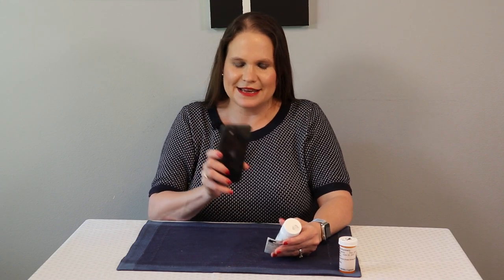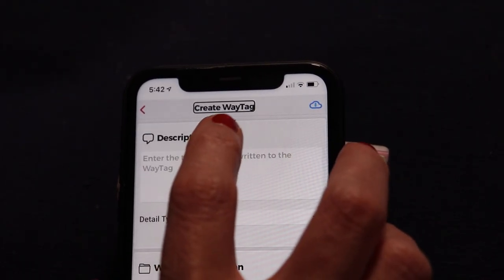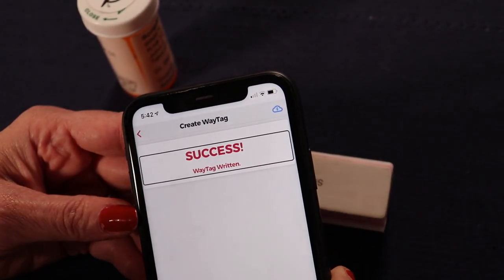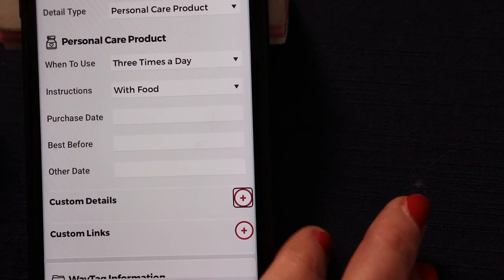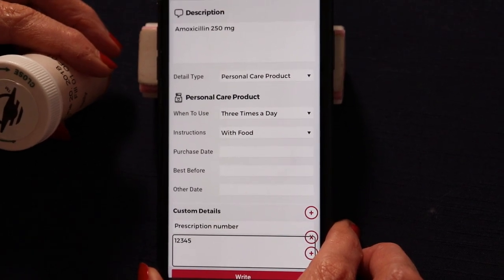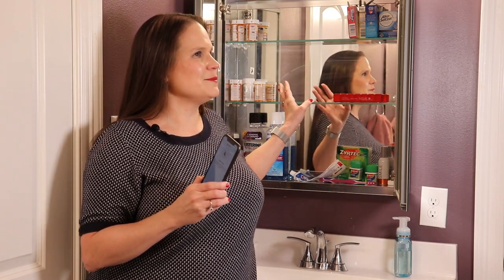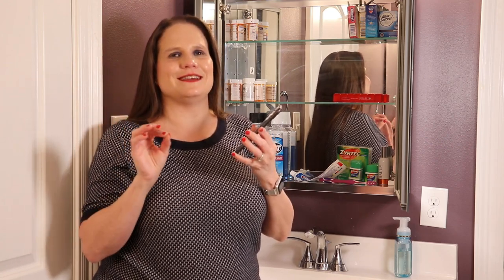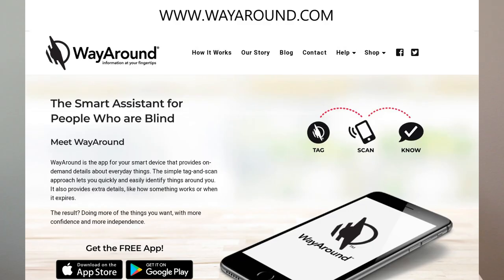Medication Management and Pill Organizers for Visually Impaired Adults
Do you have multiple prescriptions, vitamins, and over the counter medications? Jaz from Insight4Blind walks you through how to label prescriptions, OTC medications, and pill organizers for visually impaired people to get the information they need to stay healthy and safe.

Jaz shows you how WayAround can enhance your medication organization systems, whether you store your meds in a medicine cabinet, pill organizer, or on the kitchen counter. Check out this video to learn how WayAround can help you to label and organize your medications.